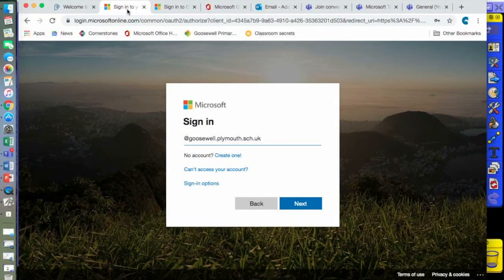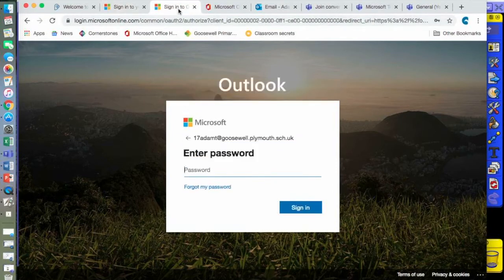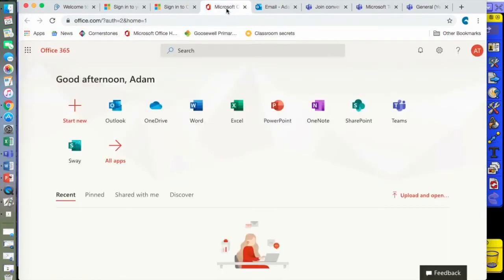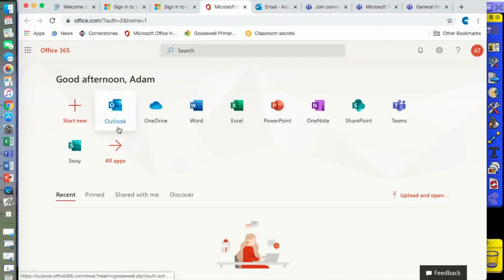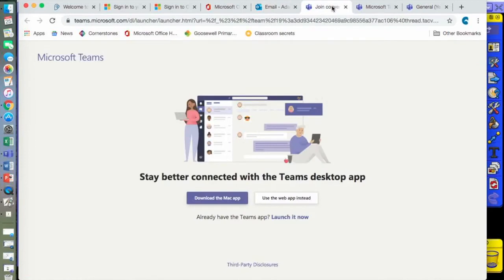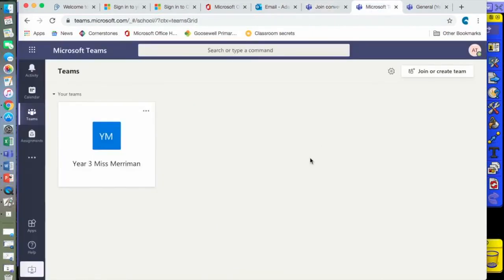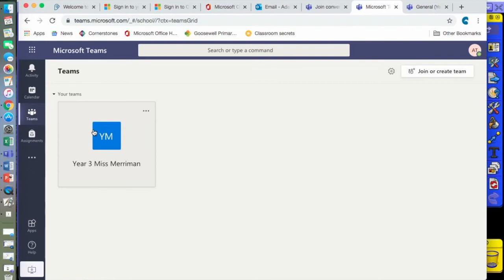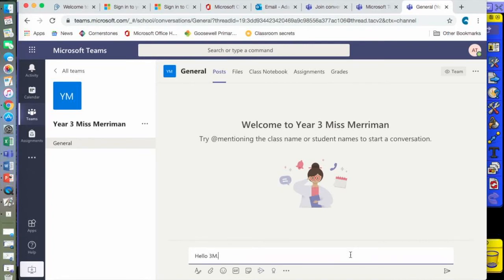How to use MS Teams for Stuart Road Primary Academy